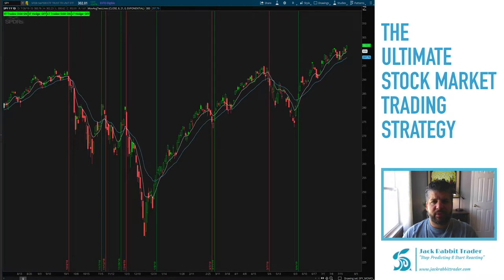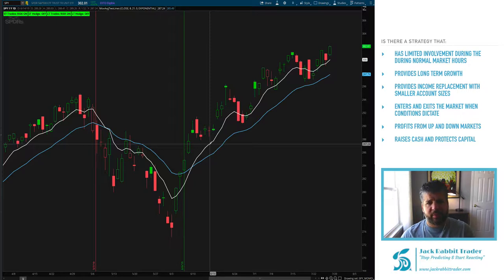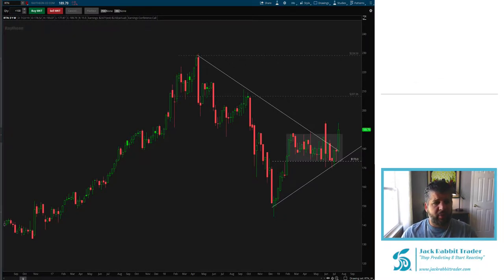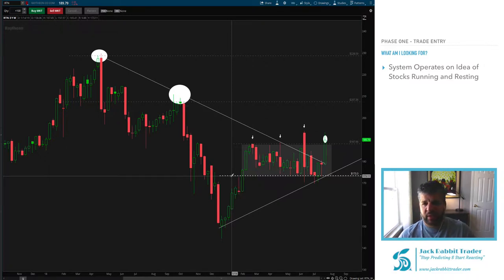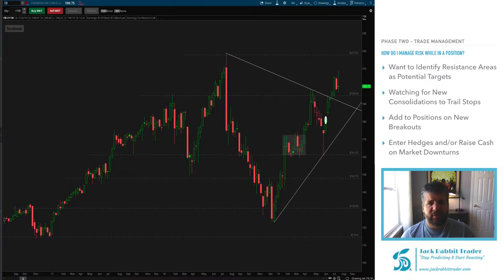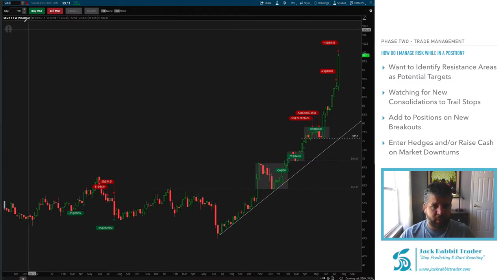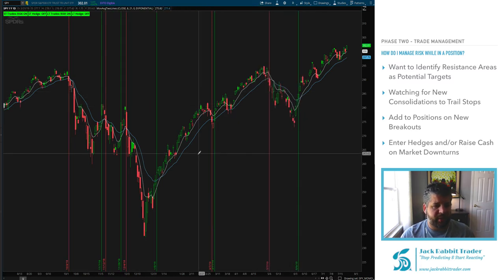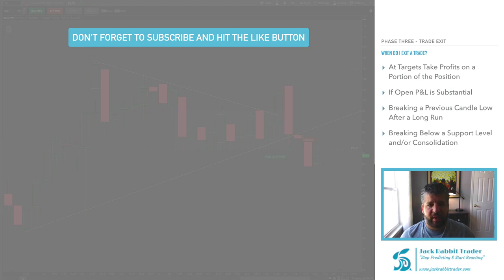The ULTIMATE Stock Market Trading Strategy for Beginners | Jack Rabbit Trader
In this video I do a broad overview of what I consider to be the ULTIMATE Stock Market Trading Strategy for Beginners, something I call the Weekly Trading Process (WTP). If you are just starting out and looking for stock market education videos about stock market trading strategies, then you are in the right place.

Hi, my name is Steve LeMoine and here at Jack Rabbit Trader, we teach you how to use a simple weekly trading strategy to learn how to swing trade stocks and generate profits.  I think this is the best trading strategy for beginners, one that allows you to focus on technical analysis and keeps your emotions in check.

There are a number of trading strategy examples that are successful in the markets, from a swing trading strategy to dividend growth investing strategy, but the weekly stock trading strategy that we outline might be on of the best stock trading strategies you can start with.